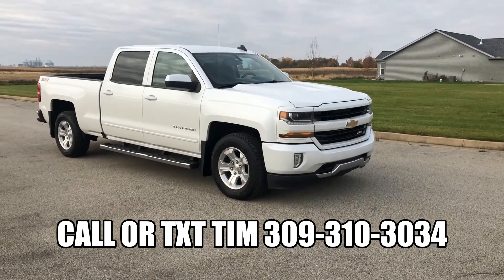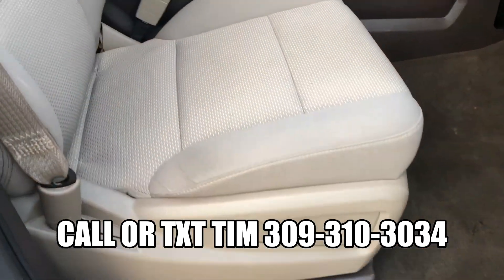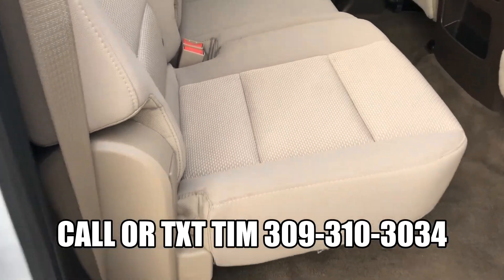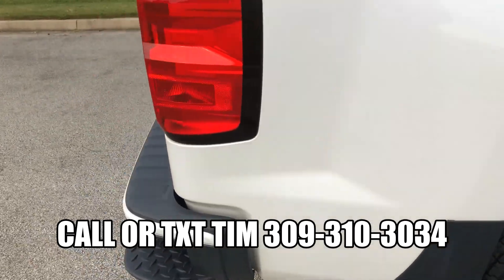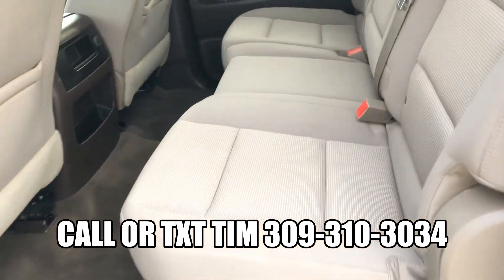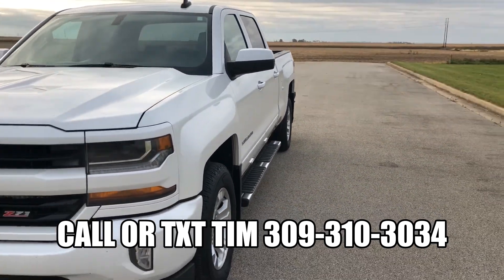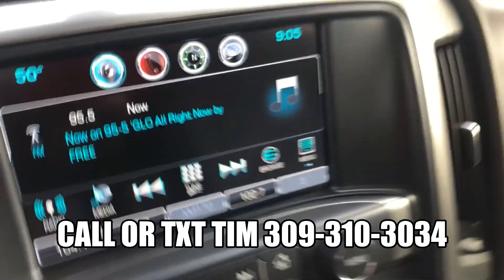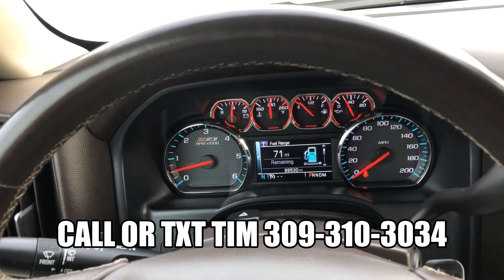2016 CHEVROLET SILVERADO 1500 video 12 1773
We are a family-owned business delivering honest and professional automotive repair and maintenance services to the people of El Paso and surrounding areas. Our quality technicians employ todayâ€™s latest technology and are equipped to handle all major and minor repairs on foreign and domestic vehicles.
Reviews:
* Quick acceleration and strong towing and hauling ability, thanks to available V8 engines; front seats are comfortable for long drives; cabin is pleasingly quiet at highway speeds. Source: Edmunds
* Powerful, fuel-efficient engines; many available configurations; well-built, comfortable interior; quiet highway ride. Source: Edmunds